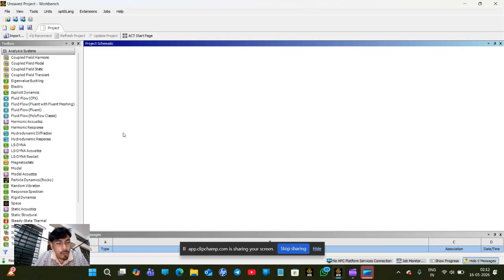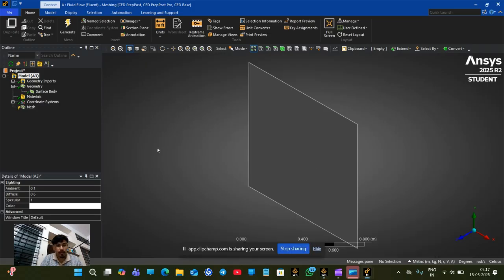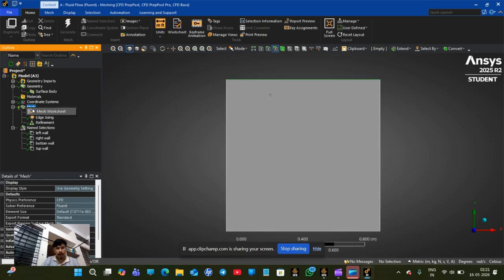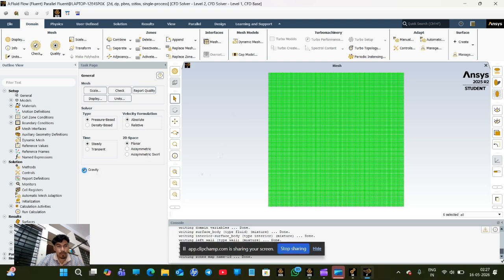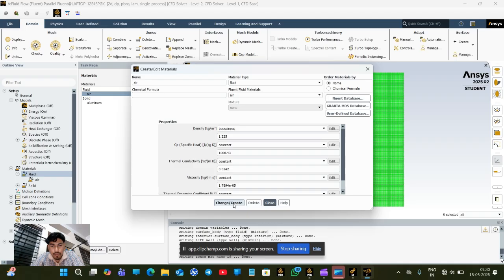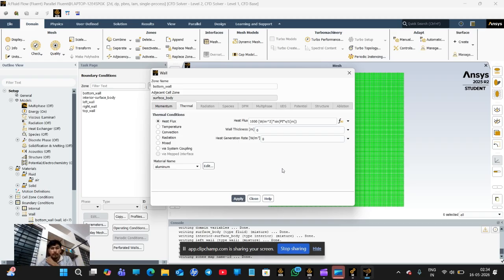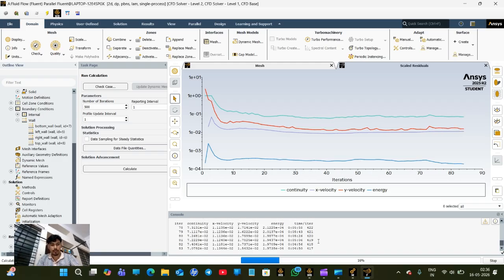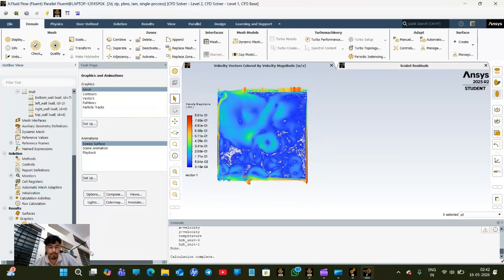CAE end sem . (MEB23081). Pratyosh Pran Changmai. Problem 16